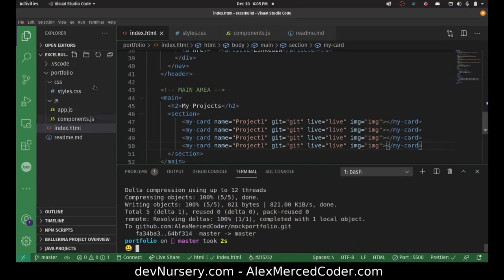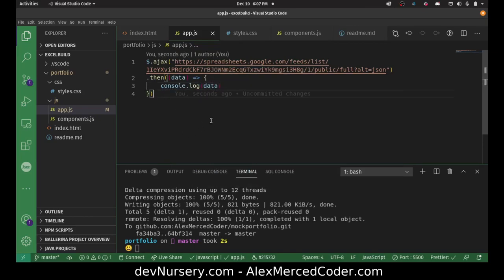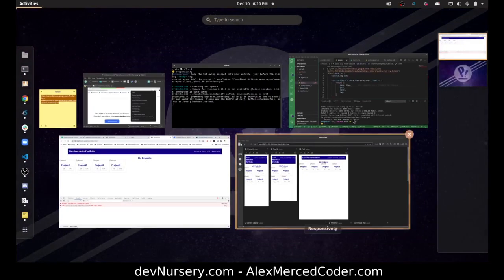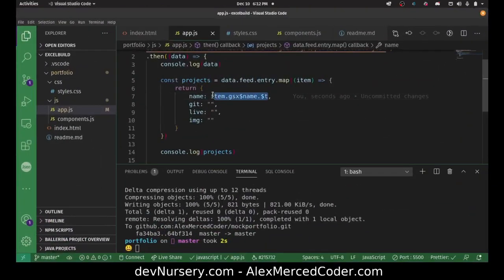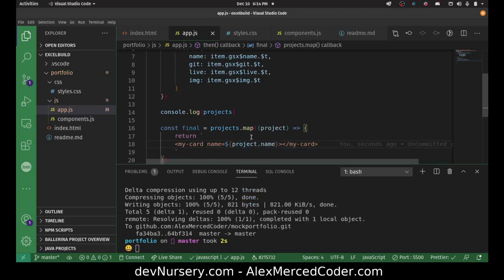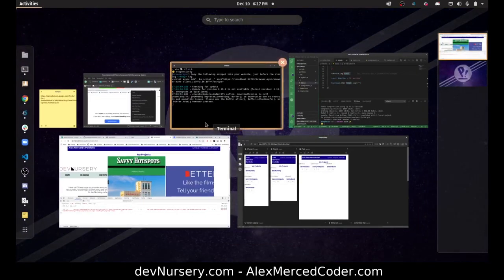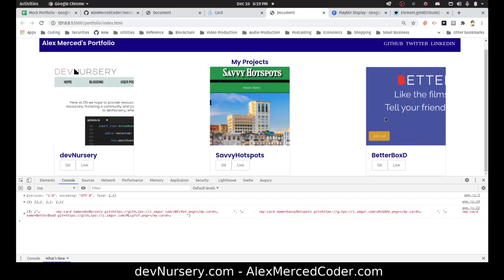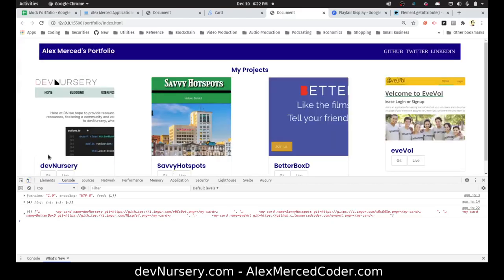AM Coder - Portfolio Build with Sheets, jQuery, ShoeLace and Web Components #5 - Pull/Render Data